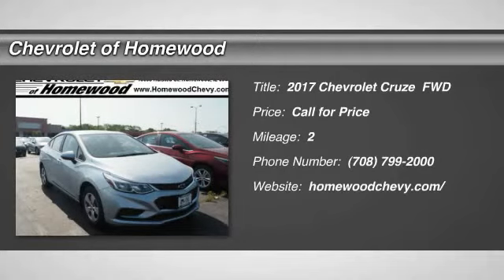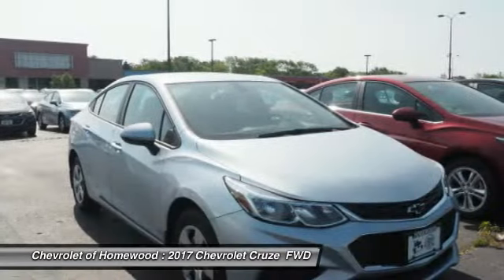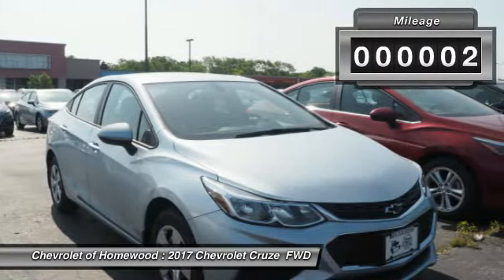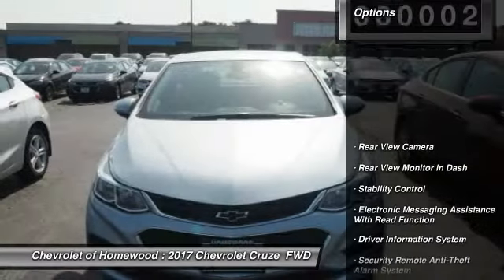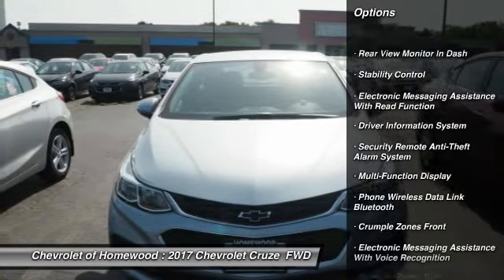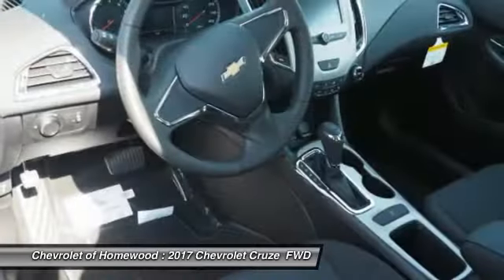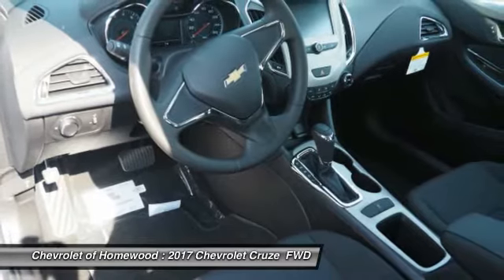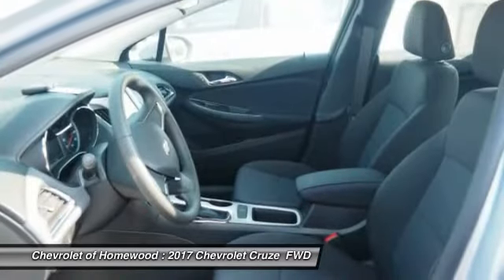2017 Chevrolet Cruze Homewood IL 171341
2017 Chevrolet Cruze LS Auto

18033 Halsted ST.

Pick up this Lt. Blue 2017 Chevrolet Cruze, available today at Chevrolet of Homewood. This could be the one you've been searching for.